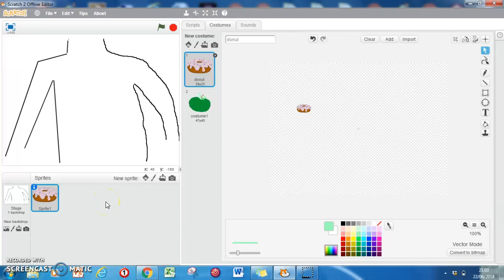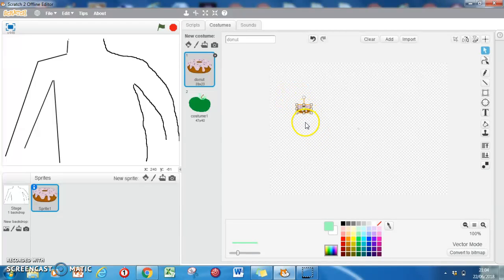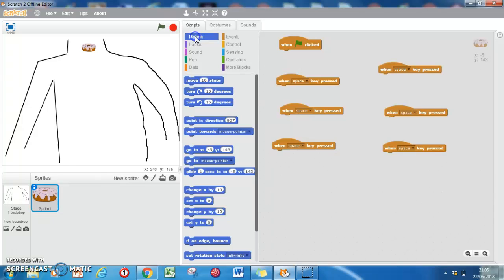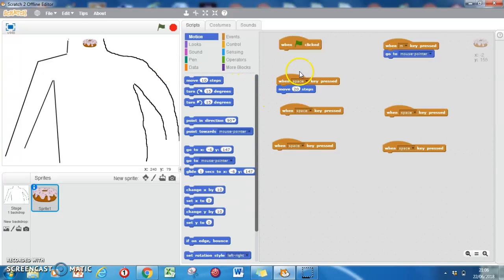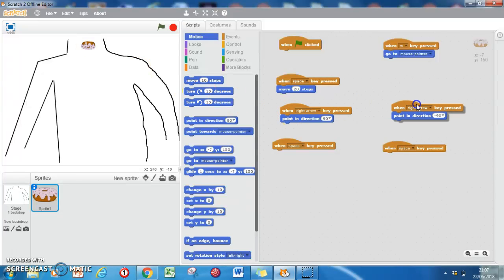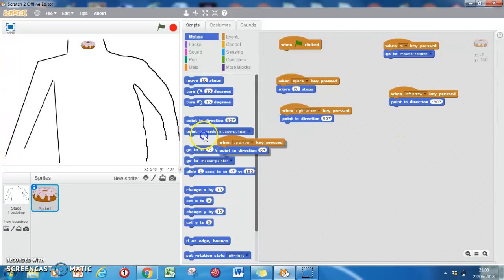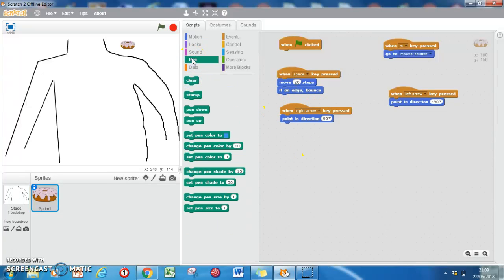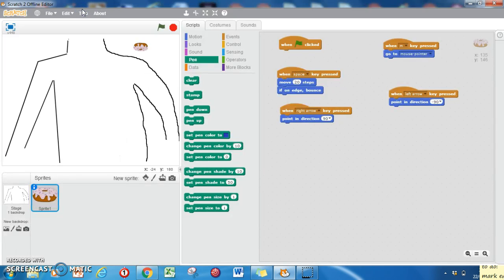RSJP Using the blocks to move a sprite on Scratch 2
A short tutorial on using the blocks to write an algorithm on Scratch.